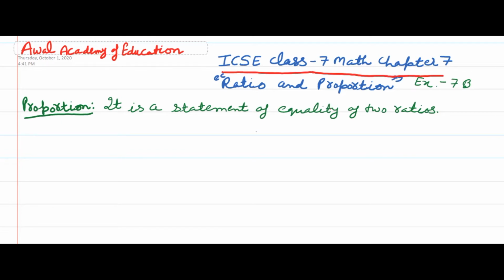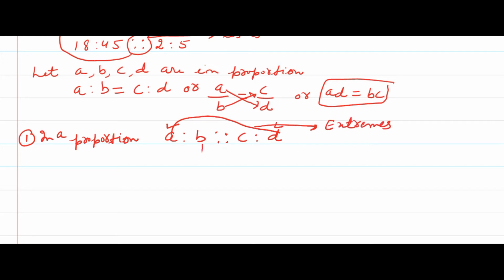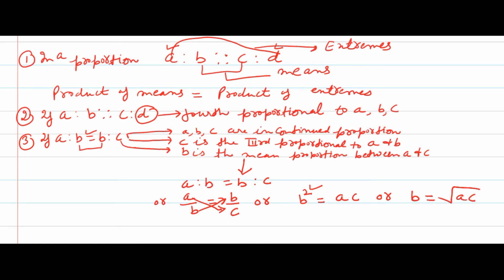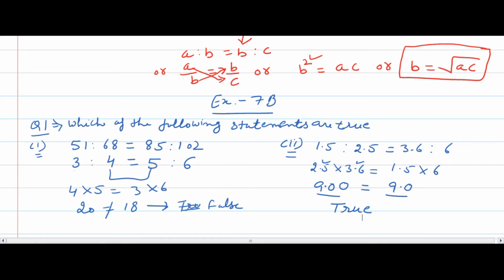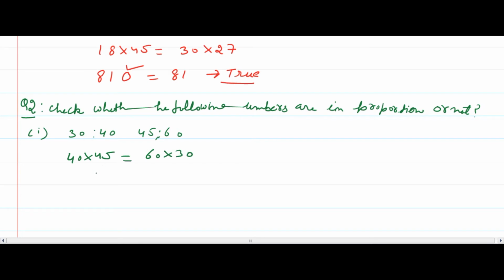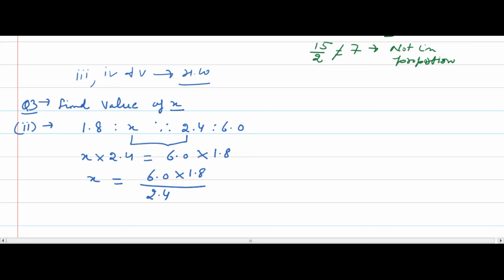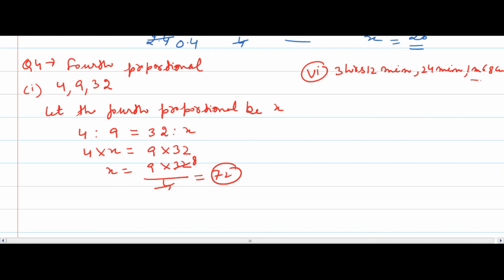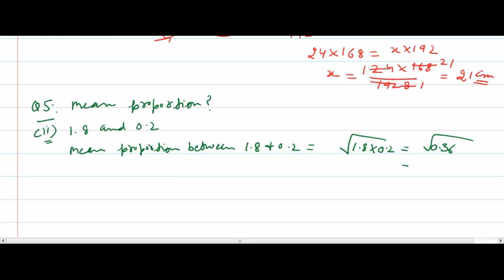ICSE Class 7 Math Chapter 7 Ratio and Proportion Exercise -7B (Part 1)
In this video ICSE class 7 chapter 7 Ratio & Proportion  has been explained and  exercise 7B has been solved in just one video to help the students in their home work.
Links of our other related videos are -